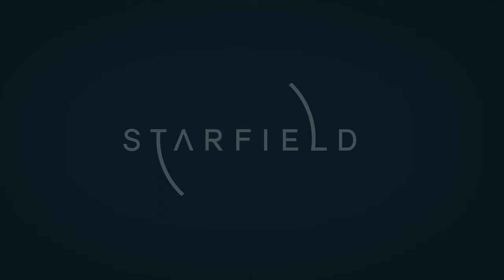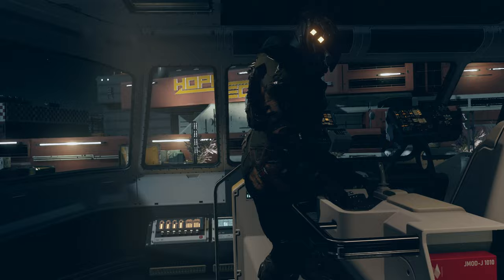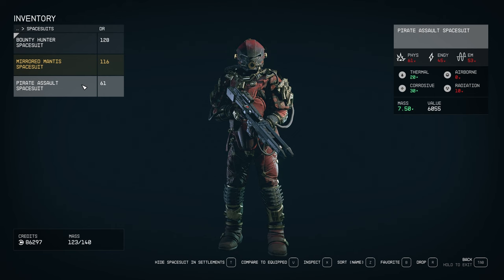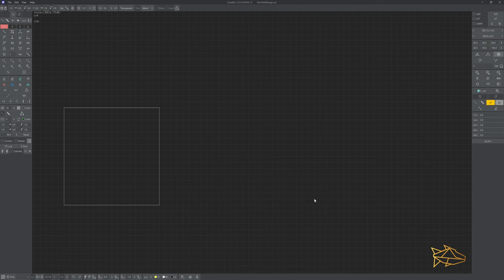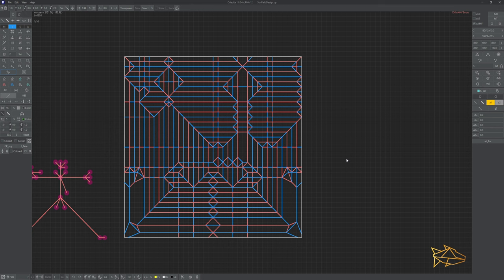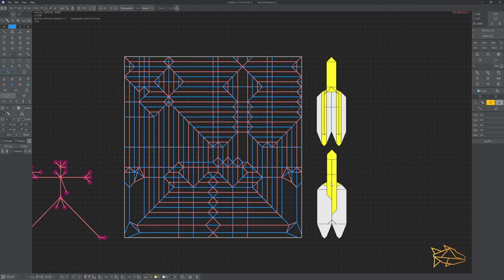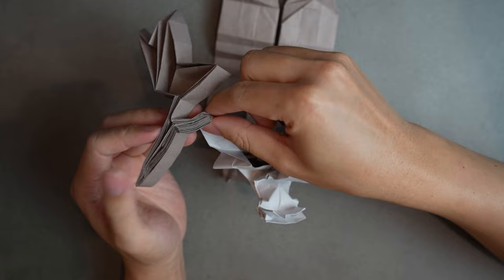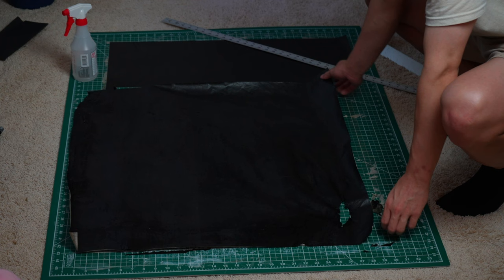Starfield Origami Design Vlog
Starfield is an RPG in Space that allows you to traverse the universe.
A perfect setting to get inspiration to design cool origami models! Come watch
as I design a full model from the start!

Bailo - Kamikaze Feat. Lox Chatterbox

Lox Chatterbox